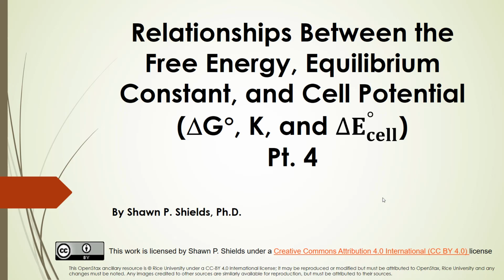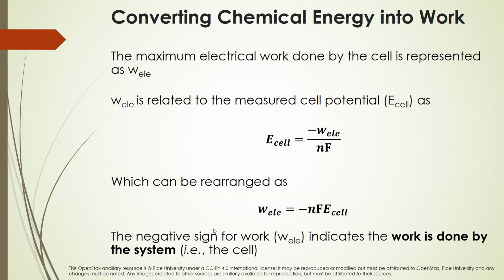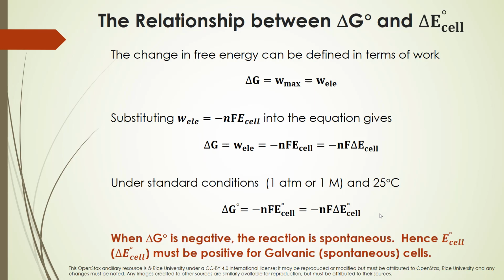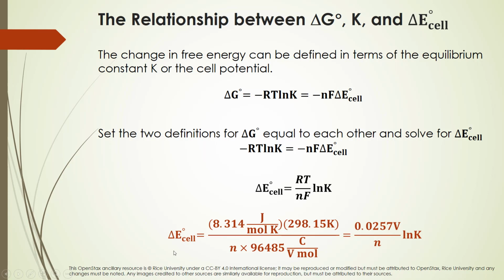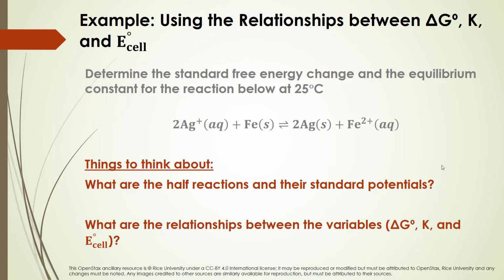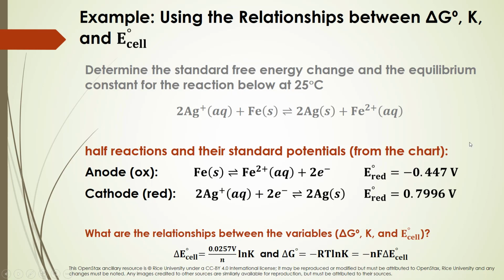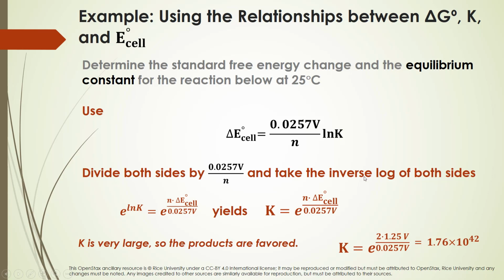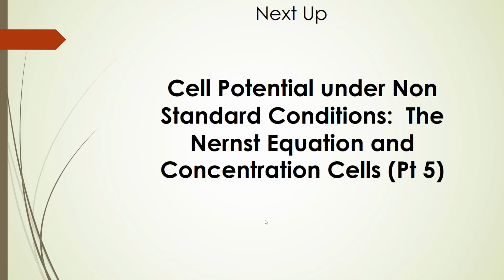Relationships between Free Energy, Equil Constant K, and Cell Potential deltaE Pt4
This is the fourth of five videos covering Chapter 17 (Electrochemistry)   :)